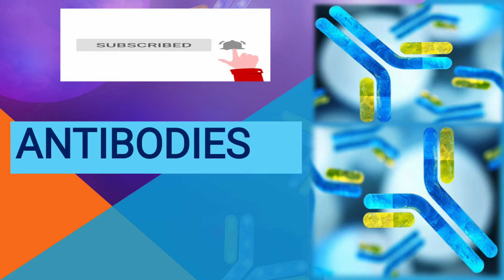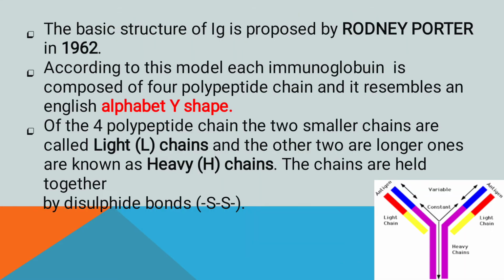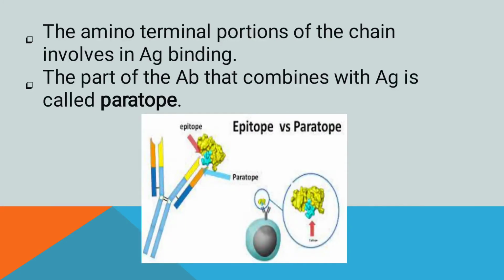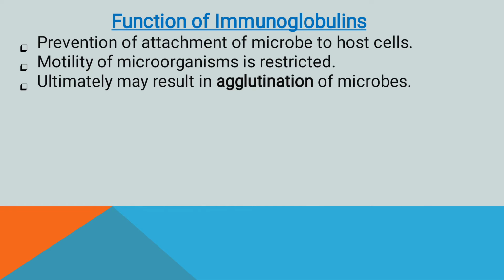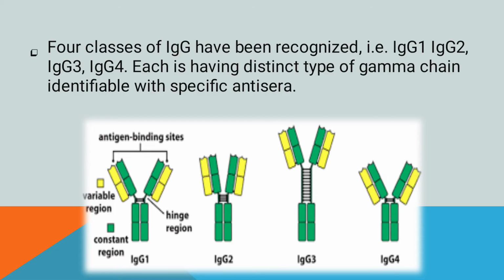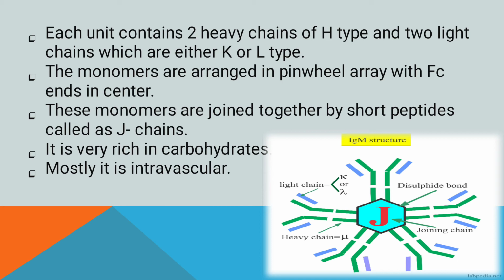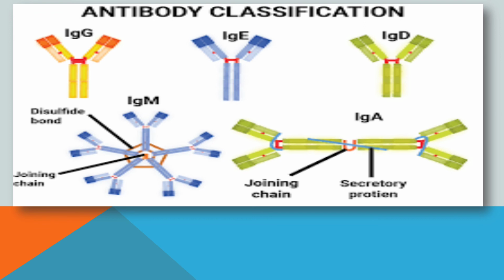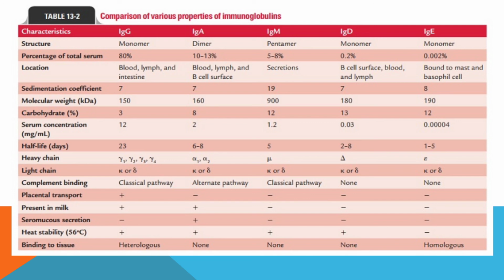ANTIBODIES/ IMMUNOLOGY/MED EXAM FRIENDLY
In this video you will find what are antibodies, structure of antibodies, various classes of antibodies.